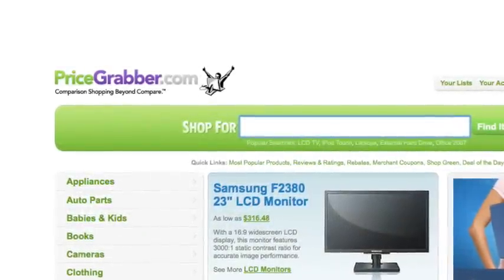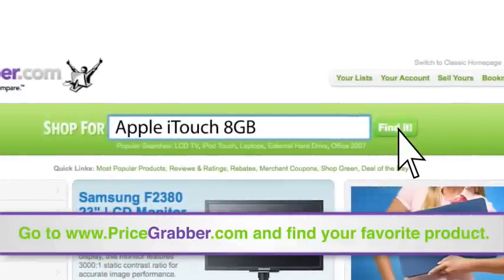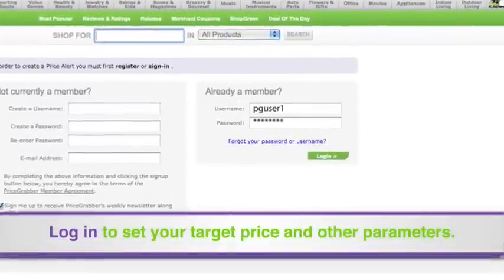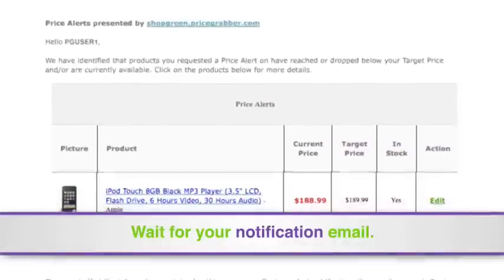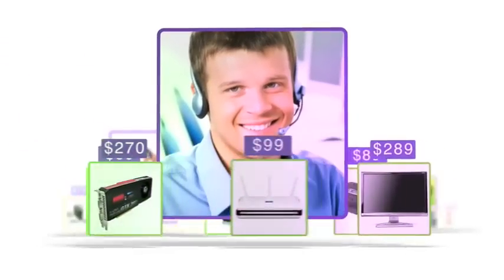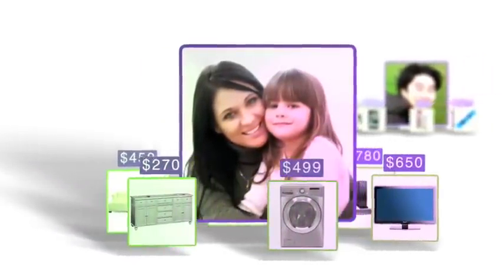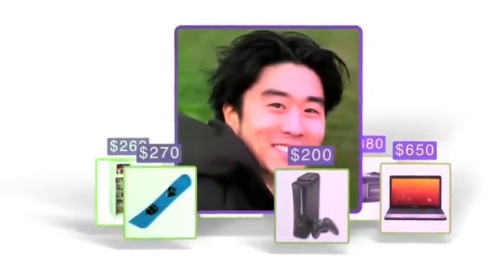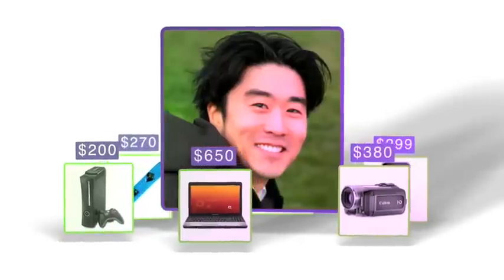PriceGrabber.com Price Alerts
A short how-to video on how to create a price alert on PriceGrabber.com.